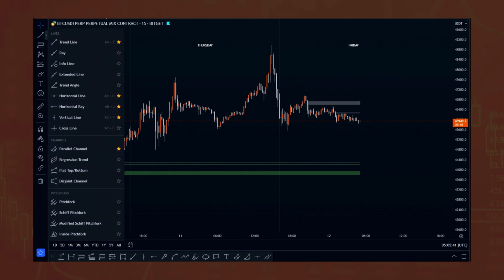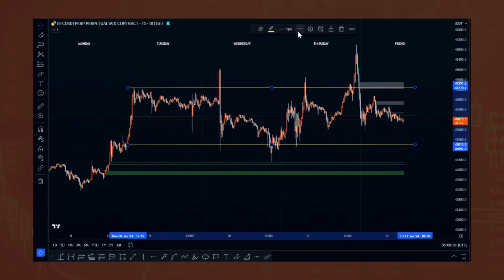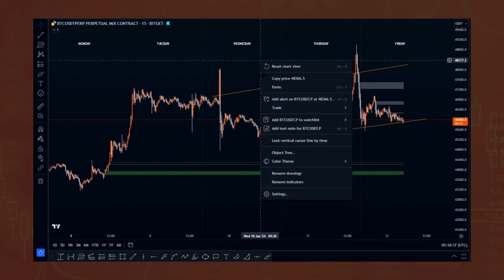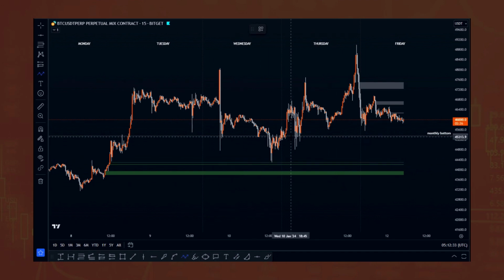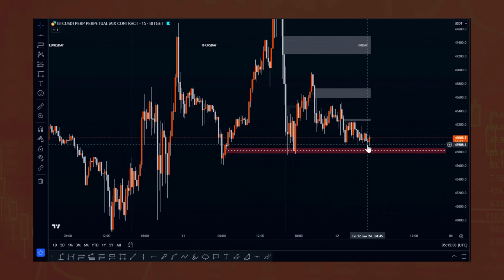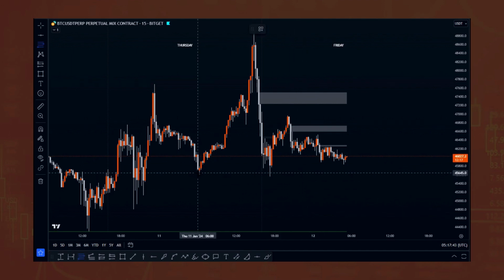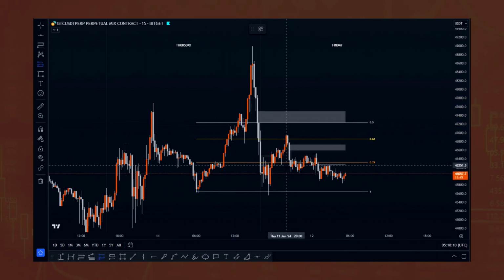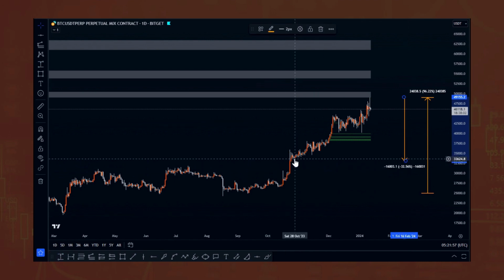TradingView Technical Analysis | Drawing Tools & Analysis Techniques | Lesson 4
📊 Welcome to Lesson 4 of our TradingView Beginner's Guide Series - "Drawing and Analyzing on TradingView"!

In this tutorial, we delve into the essential aspects of technical analysis:

Mastering Drawing Tools: Learn to use trend lines, Fibonacci retracements, and more for in-depth market analysis. 📏

Understanding Technical Analysis Patterns: Get insights into patterns like head and shoulders, triangles, and flags, and what they signify in trading. 📈📉

Practical Applications: See how these tools and patterns are used in real trading scenarios for better decision-making.

This lesson is key for anyone aiming to enhance their trading skills with proficient use of TradingView's technical analysis tools. Perfect for both new traders and those looking to sharpen their analysis skills!

📚 Continue learning with our TradingView Beginner's Guide series for more insights.